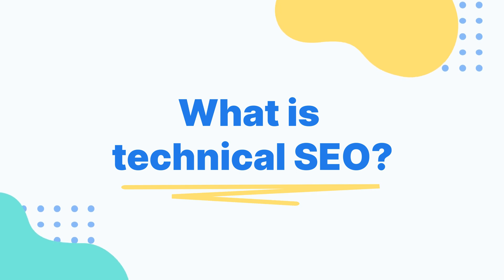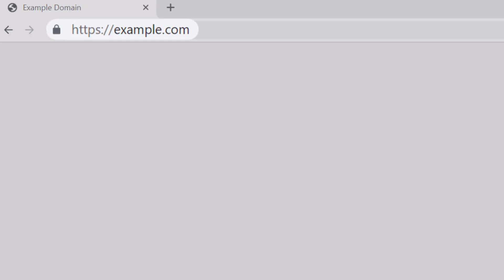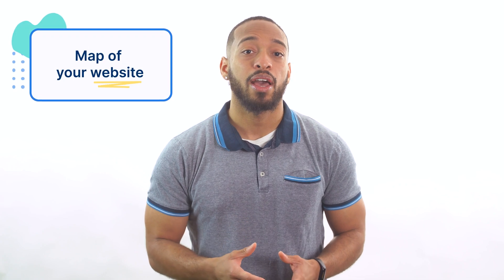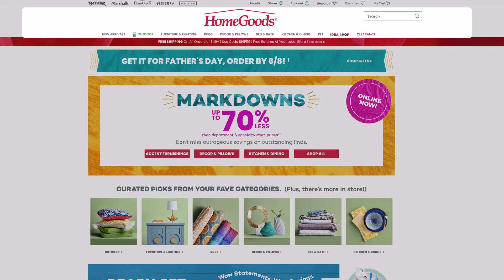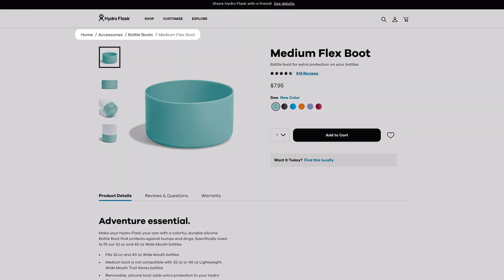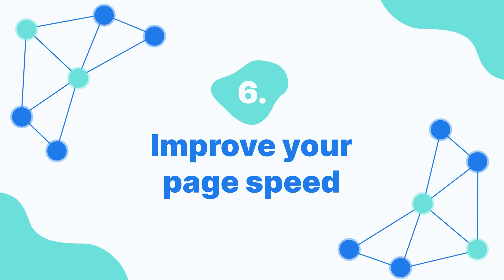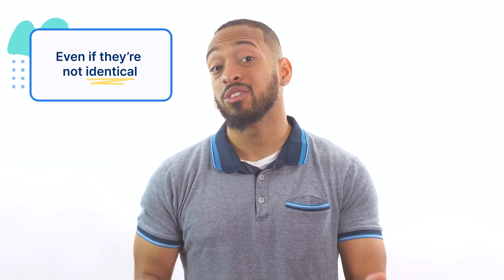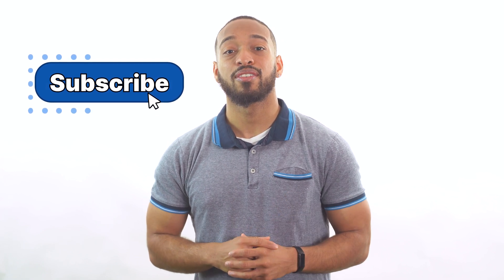Technical SEO Checklist FOR BEGINNERS | These 7 Things Can REALLY Help Your Website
Technical SEO is an absolutely necessary form of search engine optimization (SEO) that makes your website better for people and search engine crawlers. It may be challenging if you've never done it before, but this video can guide you through the basics.

Join Bo, an Internet marketing expert, as he covers 7 important items for your technical SEO checklist. By the end of this video, you should know what technical SEO is, why it matters, and how you can get started.

There are three basic forms of SEO: on-page, off-page, and technical SEO. When doing a website audit, you should evaluate performance with all three SEO types in mind. The better optimized your website is, the more likely it is you'll rank highly in the search results.

The 7 technical SEO techniques in this video can help you hit your search engine ranking goals and create a great experience for your website visitors.

If you don't have time to dive into the backend of your website, or you're not comfortable making changes on your own, you may want to partner with a technical SEO expert who can guide you through the process.

Video timestamps:

00:00:00 // Introduction to technical SEO
00:01:27 // Tip 1: Use HTTPS
00:01:51 // Tip 2: Make a robots.txt file
00:02:28 // Tip 3: Create an XML sitemap
00:03:13 // Tip 4: Optimize your website’s navigation
00:04:14 // Tip 5: Make your website mobile-friendly
00:05:09 // Tip 6: Improve your page speed
00:05:48 // Tip 7: Get rid of duplicate content
00:06:44 // Conclusion